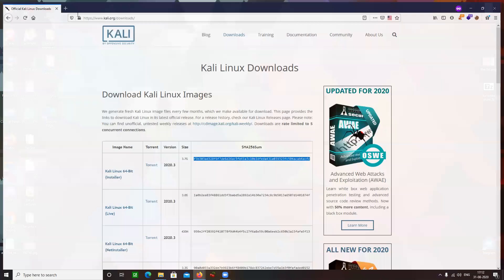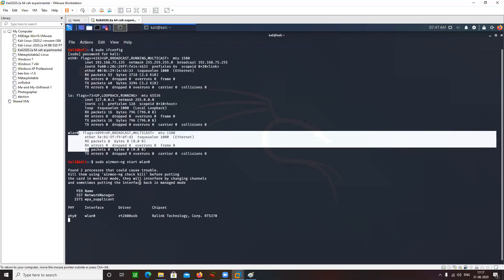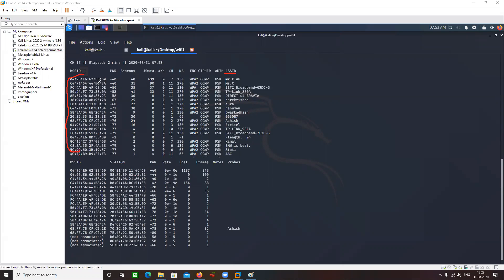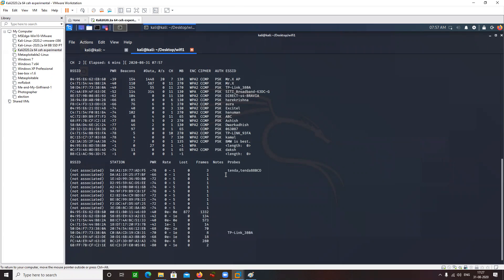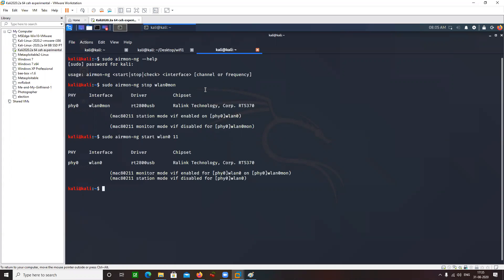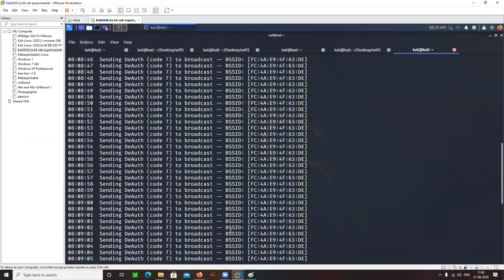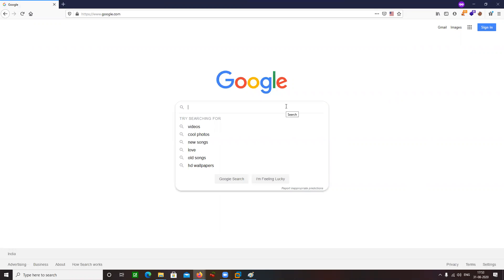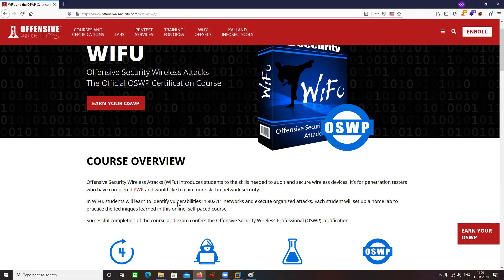Ethical Hacking Full Course - WiFi Hacking | Craw Cyber Security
Craw Security